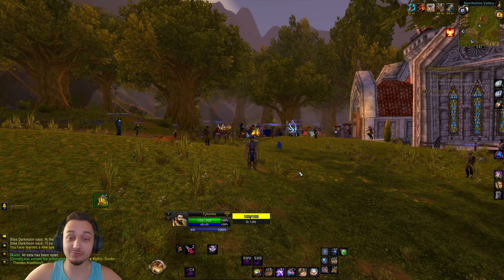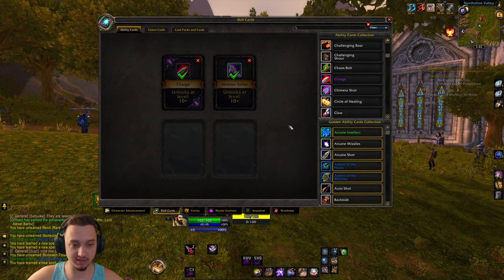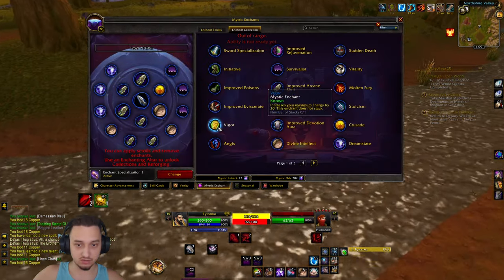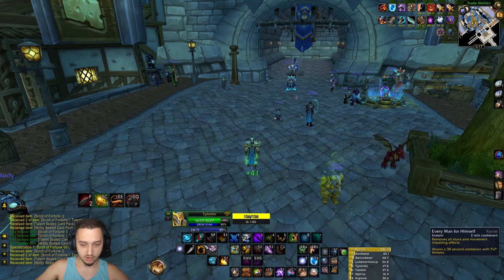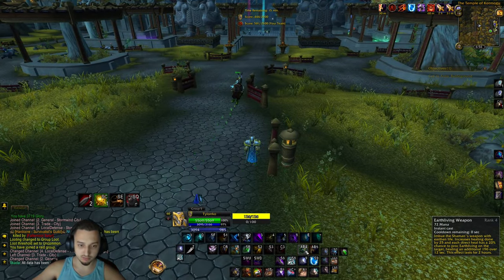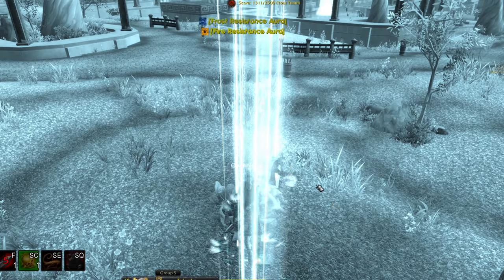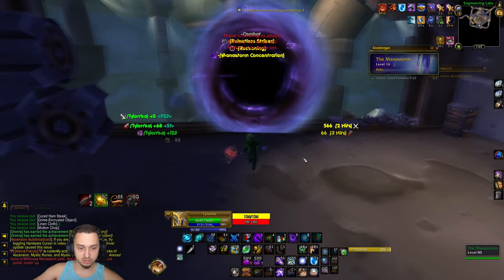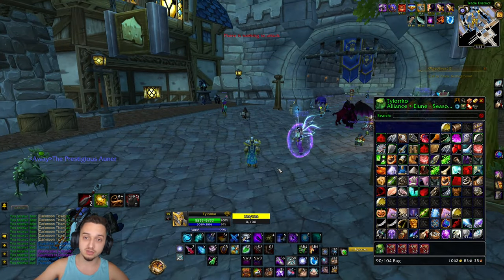Project Ascension WoW: SEASON 9! Gameplay, Impressions, & Guide!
Welcome to the Season 9 update for Project Ascension WoW!
Today we check out some of the new features, give feedback and even help get you started!
This is a custom World of Warcraft server that is completely free to play !
~Play free at Ascension.gg!